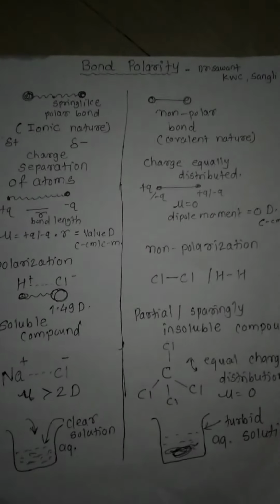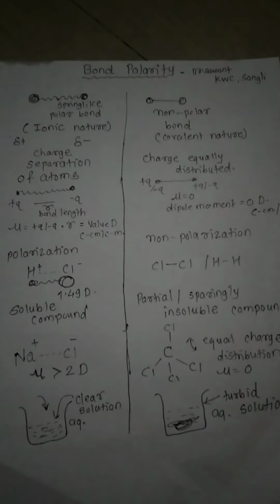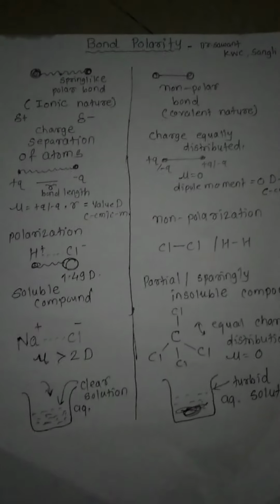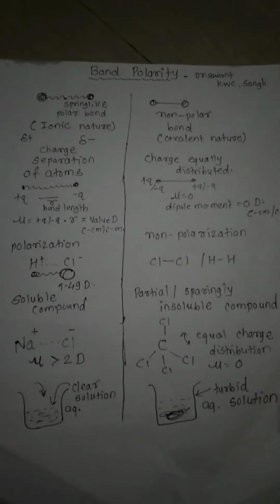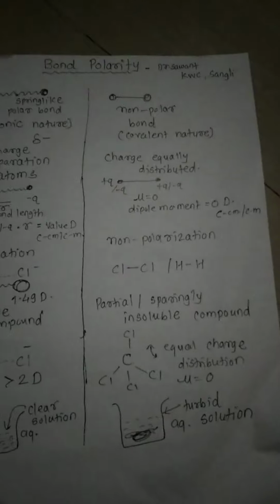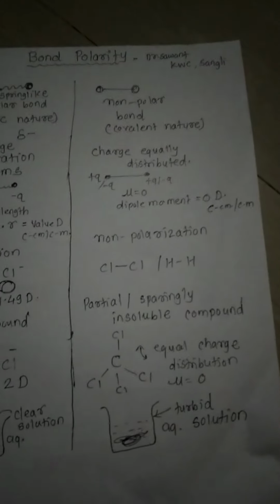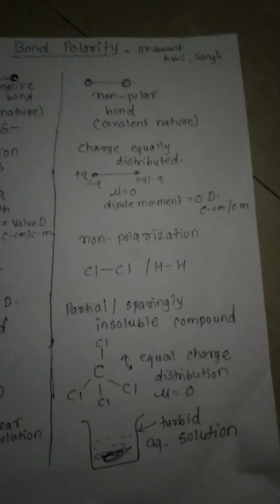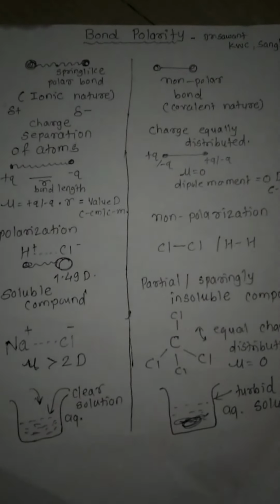Bond polarity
Inorganic chemistry